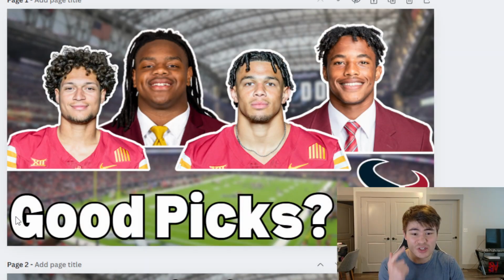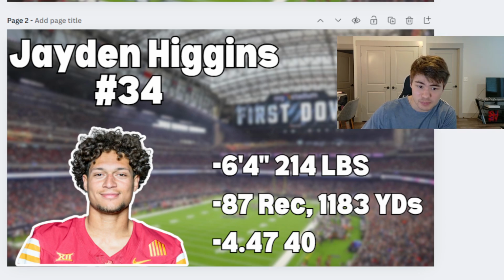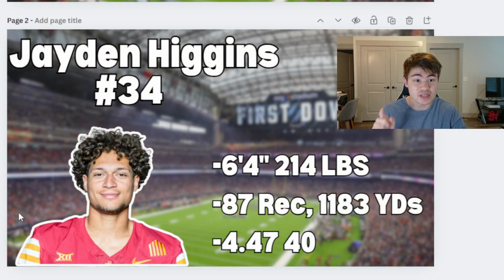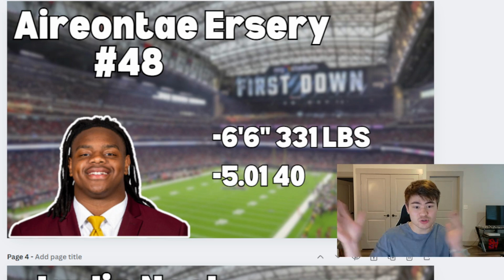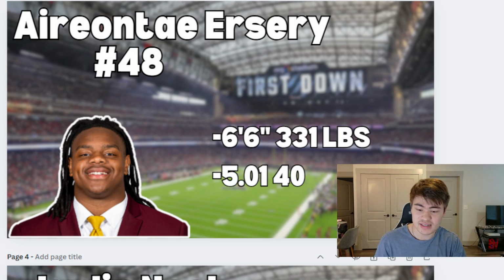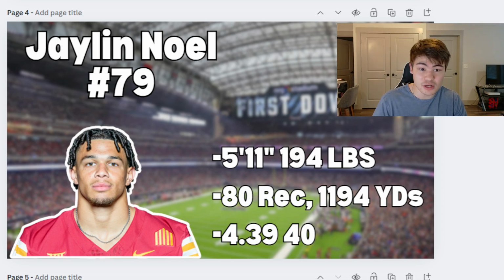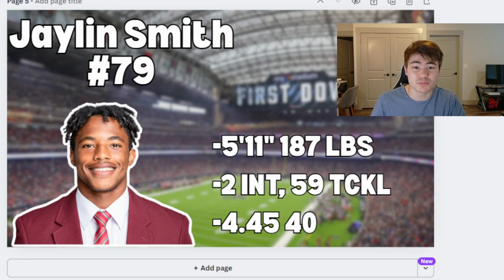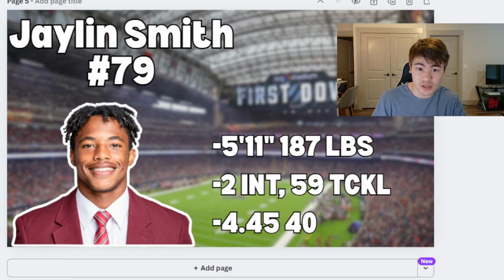Recapping Day 2 of the Houston Texans Draft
0:00 Higgins
2:39 Ersery
4:29 Noel
5:59 Smith